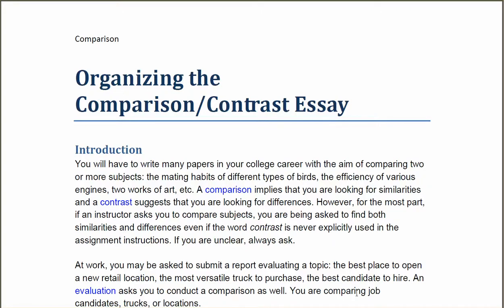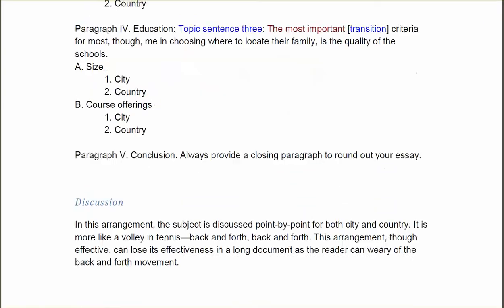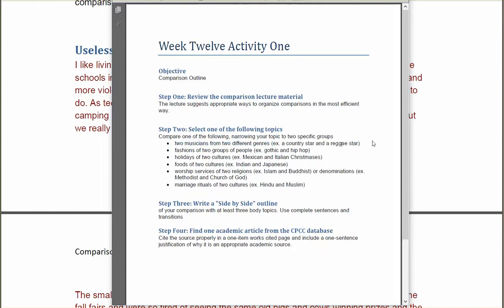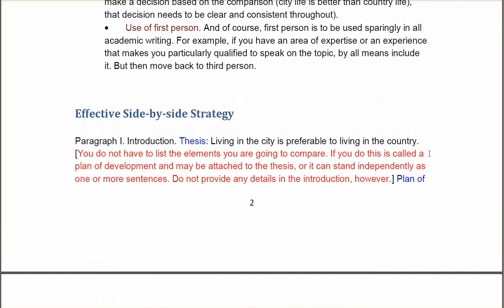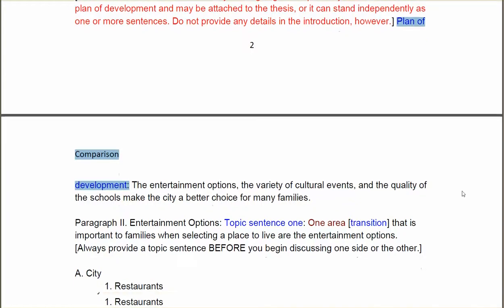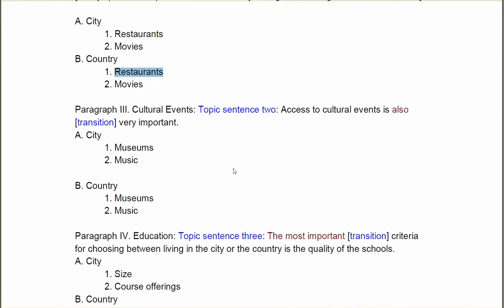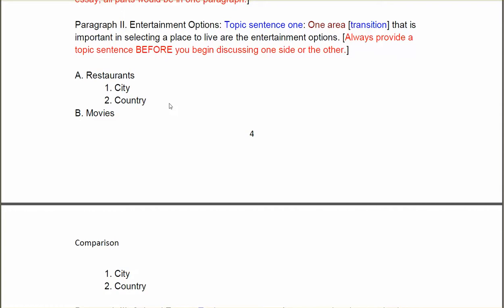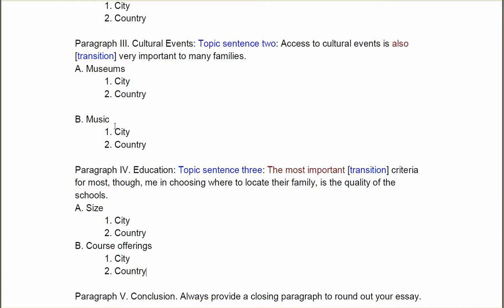organizing a comparison